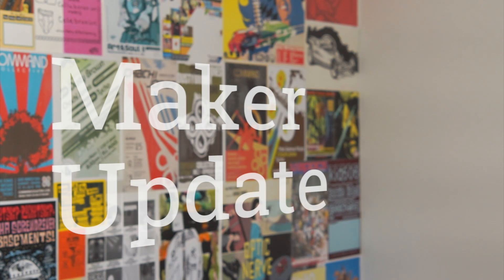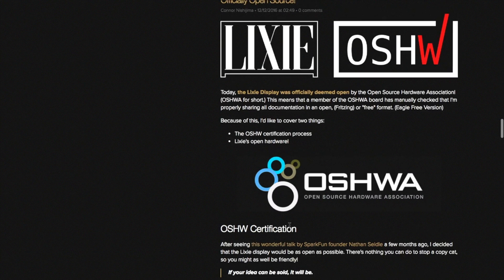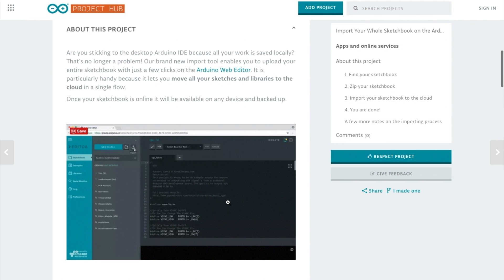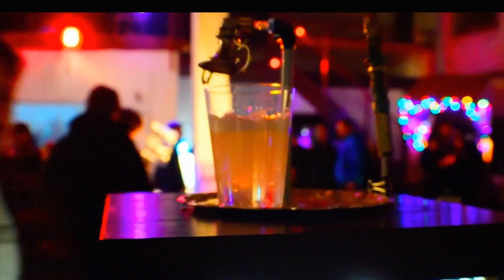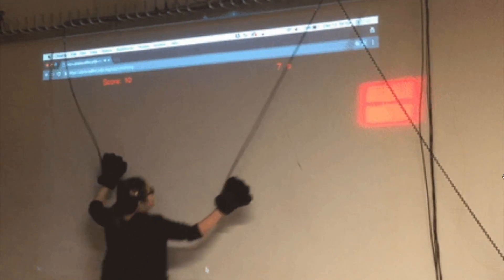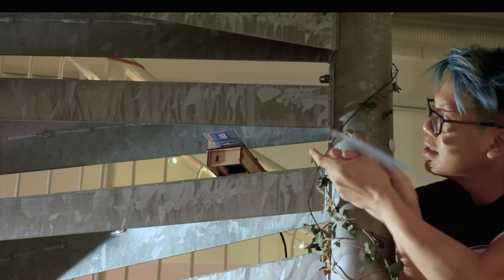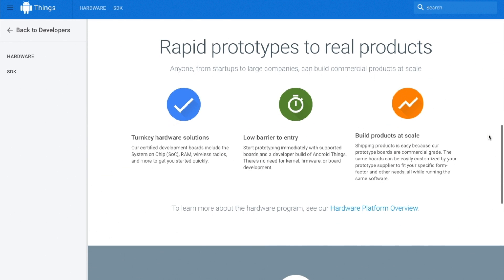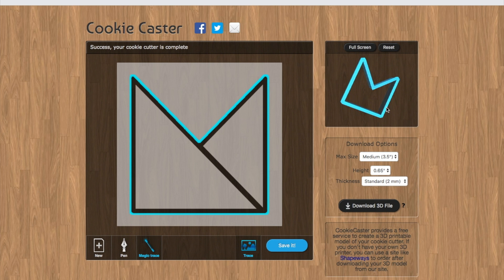Cocktail Robotics and Laser Cats [Maker Update #15]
This week on Maker Update, a Nixie tube alternative for the 21st century, Arduino puts your sketches in the cloud, robot cocktails, laser cats, making it rain, making music, and making the cookies.

-=-=Show Notes=-=-
Project of the Week
LIXIE - Nixie Tube alternative

News
Arduino Web Editor Sketchbook Import

Highlights from ITP
Box Anonymous

More Projects
DIY Instant Camera

Tools/Tips
PiMoroni Hat for Pi/Android Things